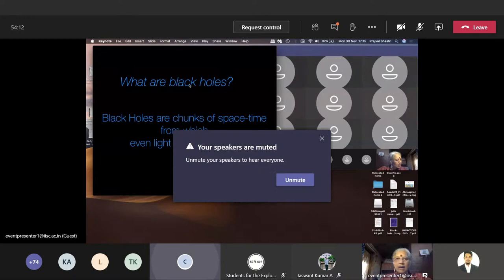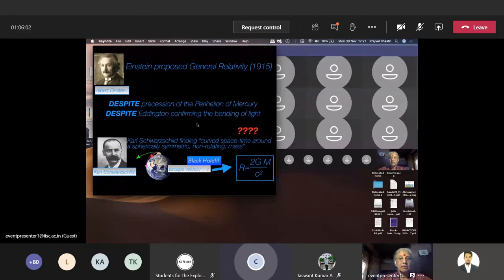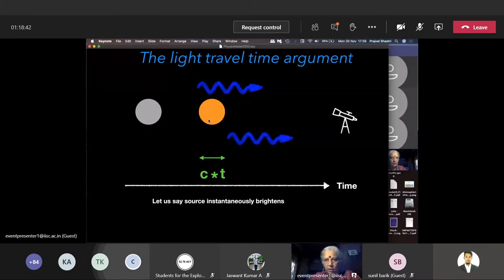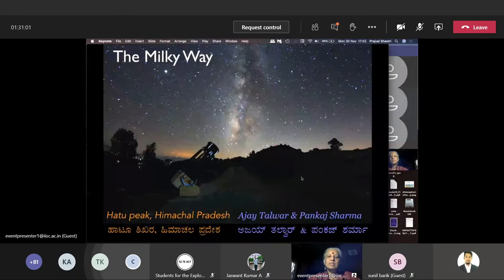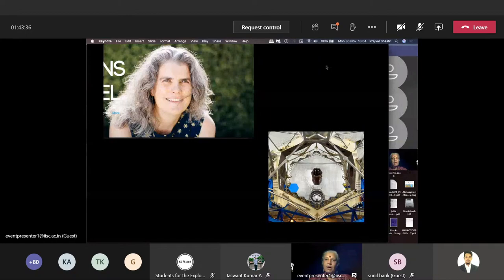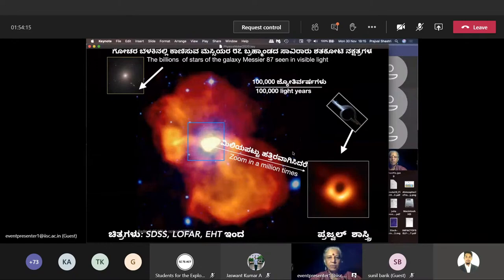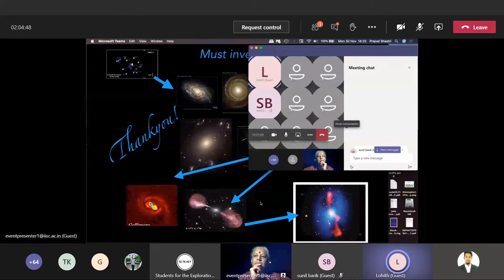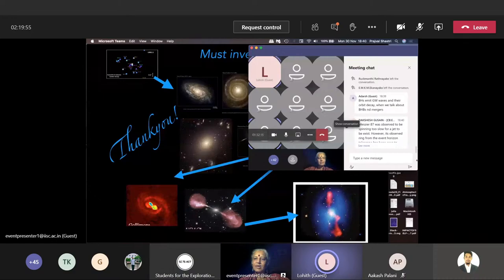Leaps Beyond the Sherlock Holmes Argument: The Story of Discovering Black Holes | KOSMORENA'20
“Growing up in an era heralded by Sputnik and followed by moon landings, I was slowly led into astrophysics”

The above words were given by a star from the land of Mangalore who spent most of the time in finding the way to observe the massive black holes and tie them together with our Universe. And the star mentioned above is Prof. Prajval Shastri, an astrophysicist in Indian Institute of Astrophysics. Her current research is on the phenomenon of Active galactic nuclei.

KOSMORENA is an annual event conducted by SEDSKCT to celebrate the WORLD SPACE WEEK. Over the years KOSMORENA has successfully connected with over 1000+ college students and 500+ school students.